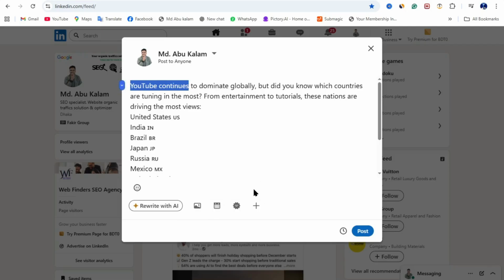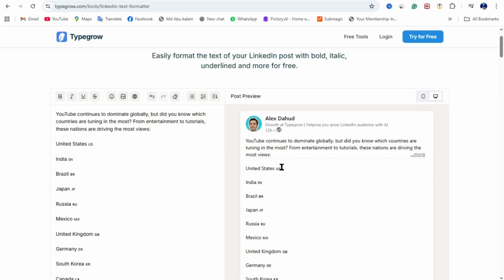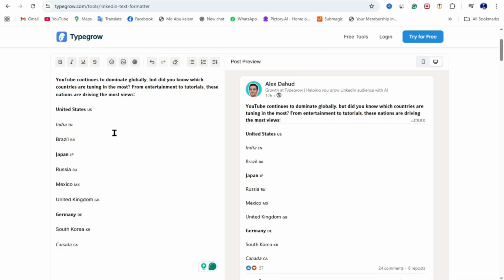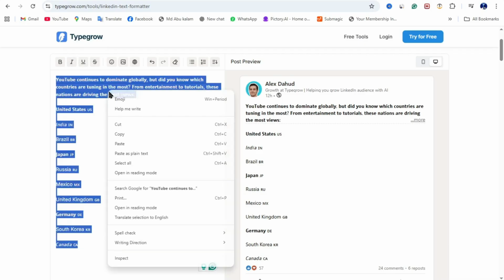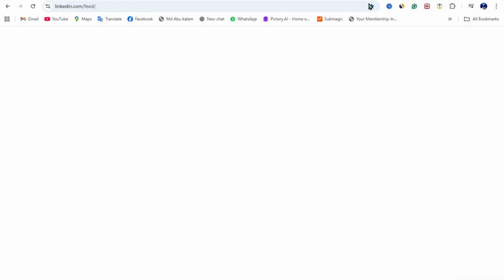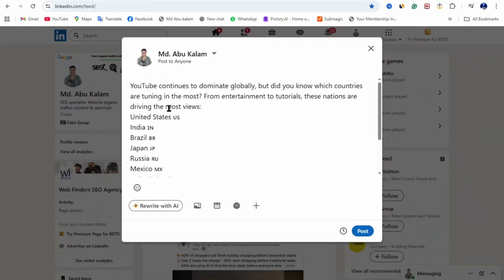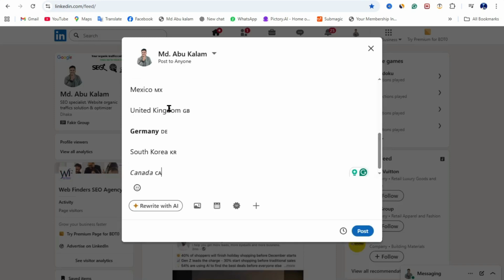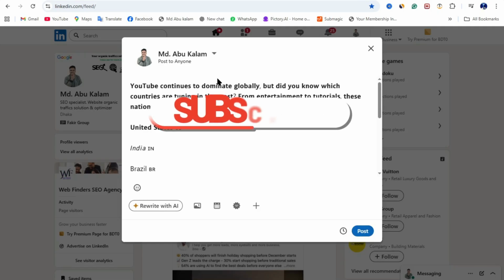How to make text Bold on LinkedIn post – Hidden Hack!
Hello, In this video, I’ll show you How to make text bold on LinkedIn post – Hidden Hack!
You’ll learn the easiest way to bold your text on LinkedIn using a simple hidden trick that works in 2026. If you’ve searched How to make text bold on LinkedIn post – Hidden Hack!, how to bold text on LinkedIn, or how to style LinkedIn posts, this tutorial will help you instantly.

This guide covers multiple methods such as how to bold text on LinkedIn, how to use LinkedIn bold font generator, how to format LinkedIn posts professionally, and how to make LinkedIn text bold and italic using free tools. You’ll also learn a quick method to add stylish text in your LinkedIn headline, comments, and articles. These LinkedIn text formatting tricks make your posts more attractive and attention-grabbing.